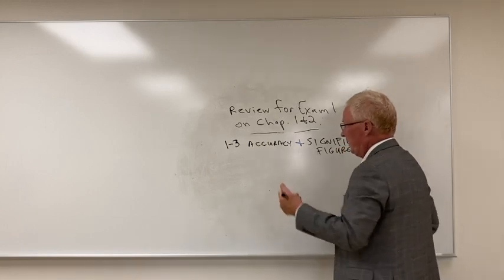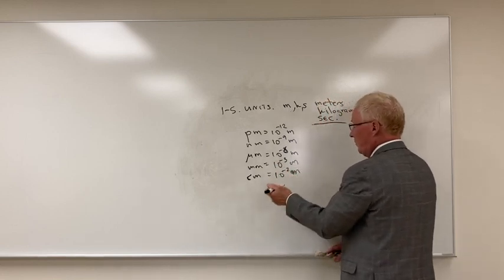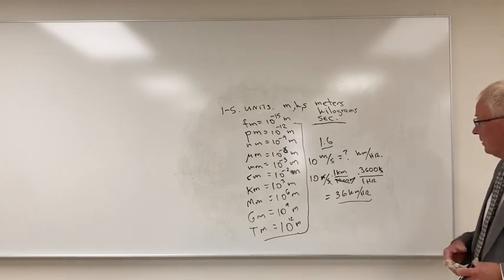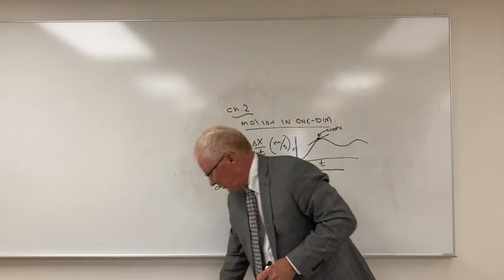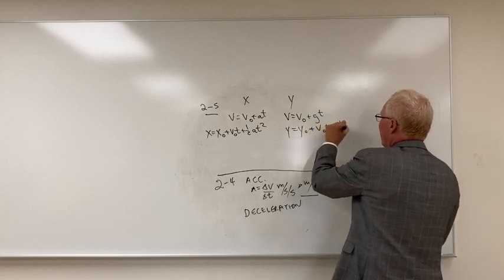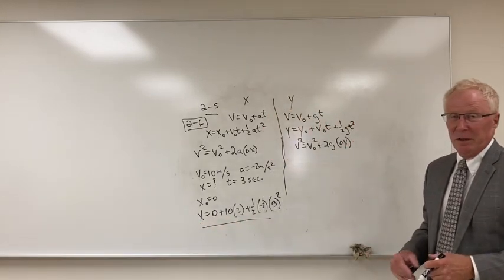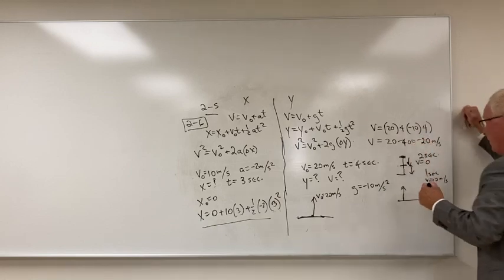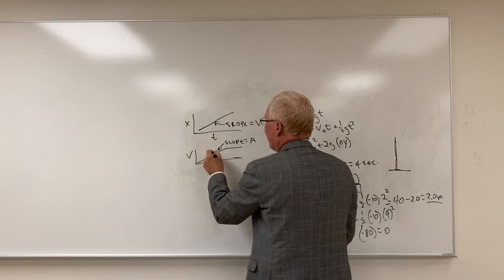Phys 1101 Exam 1 review video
This video is about Exam 1